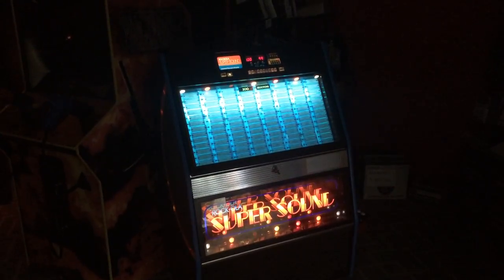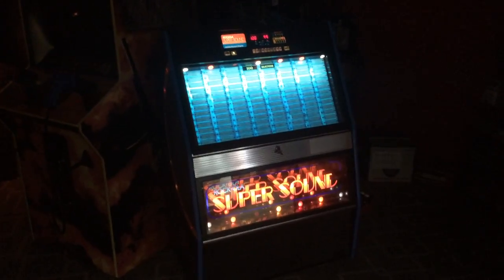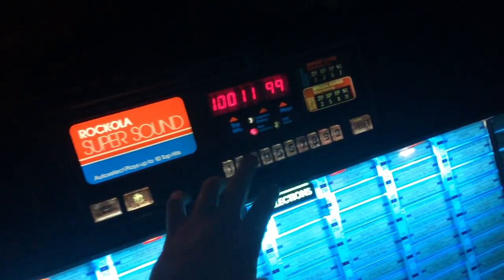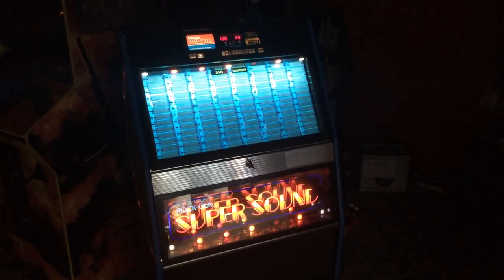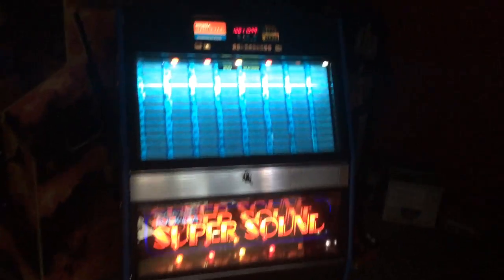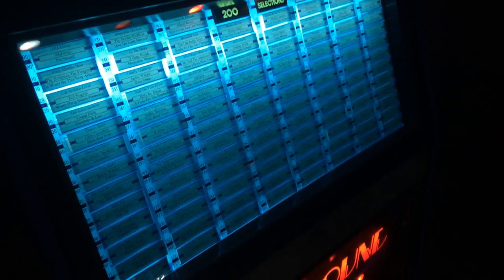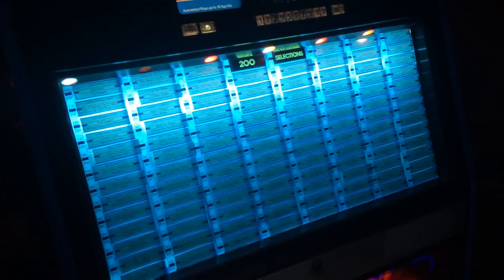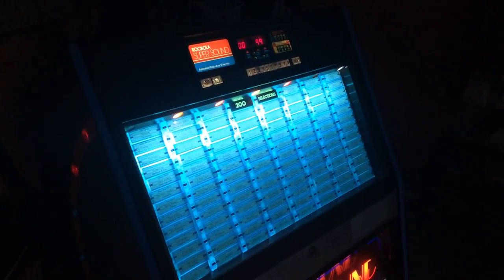Playing the Dominoes on our Rock Ola 490 Jukebox!